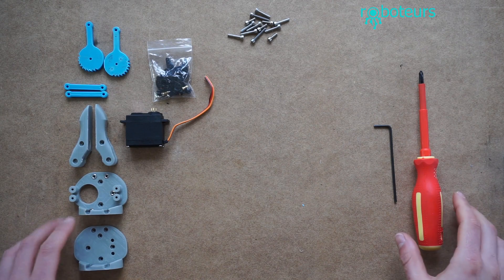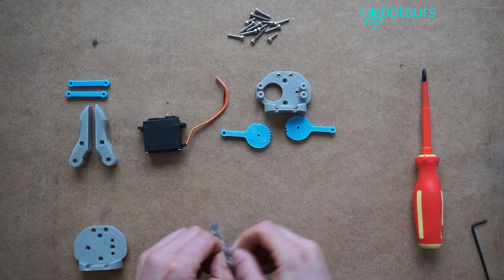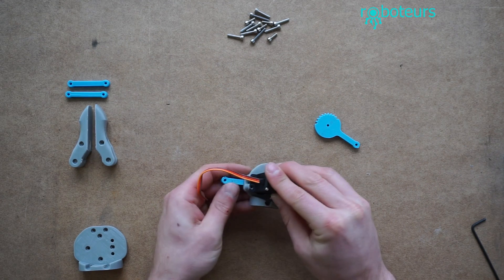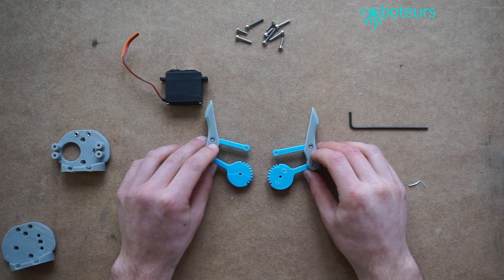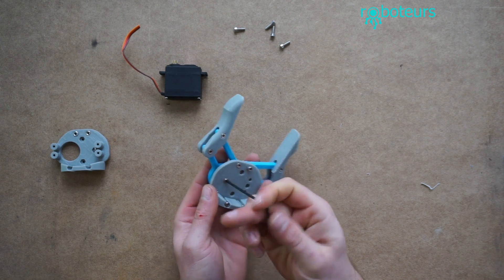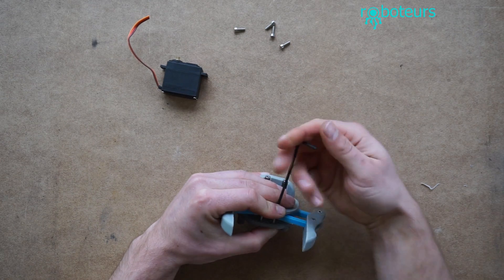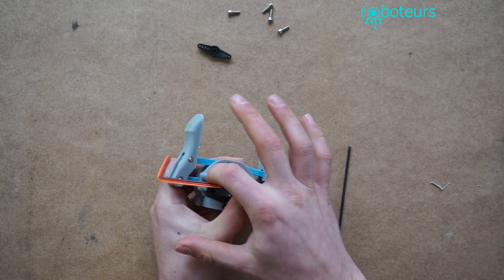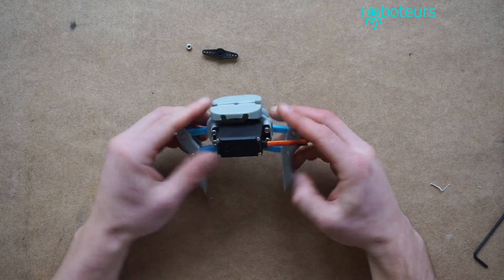RBX1-Remix: Gripper Assembly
Assembly of the gripper for the RBX1-Remix robot kit.

The RBX1 (aka Remix) is a 3D Printed 6 Axis Robot Arm. The robot is built using only a 3D printer with no machined components. It also uses only a Raspberry Pi and our new SlushEngine Model D 7 stepper motor driver to control the robot. An external computer is not required.

We're providing this build it yourself kit so you can put together this robot and really give your 3D Printer at home a challenging project. Essentially all you need is a 3D Printer and a Raspberry Pi; we provide the rest of the components along with assembly and programming docs.